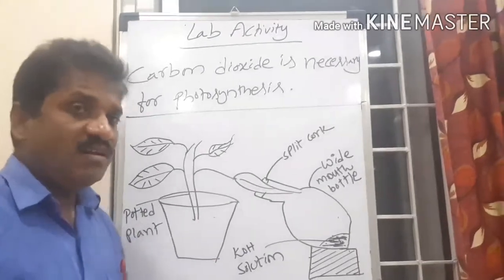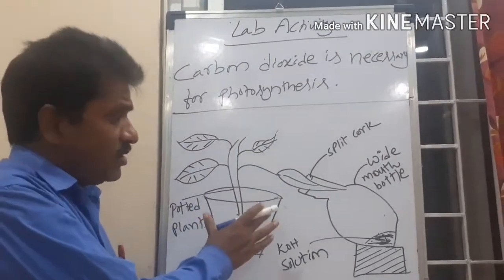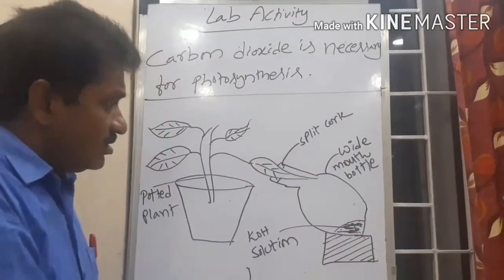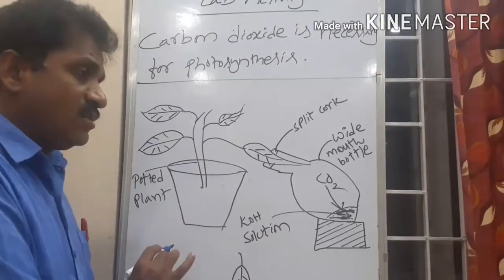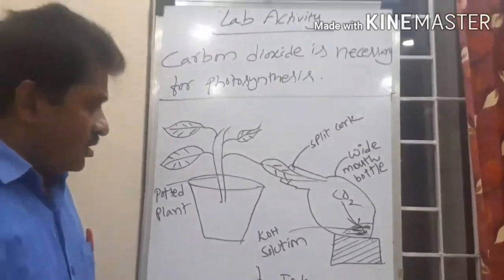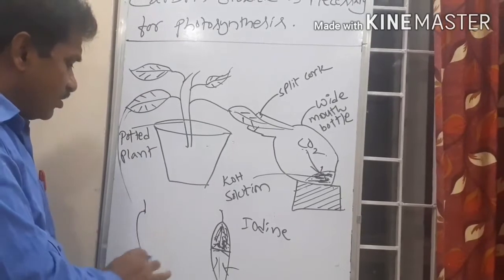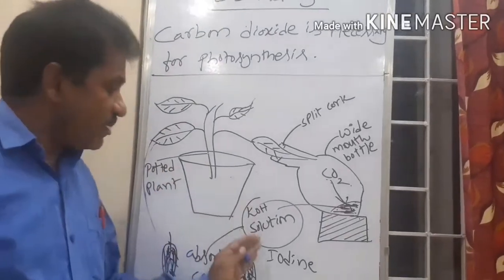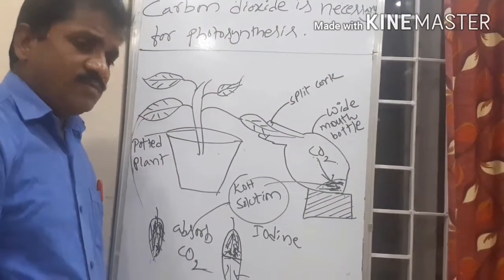Carbon dioxide is necessary for photosynthesis (Mohl's half leaf experiment) Nutrition Chapter X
By N.Venkat Ramana S.A Bio